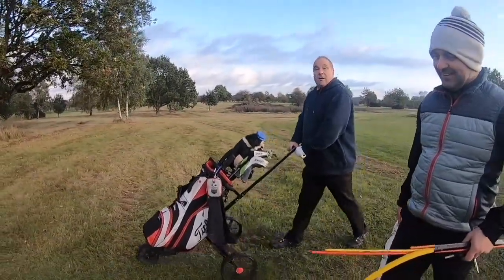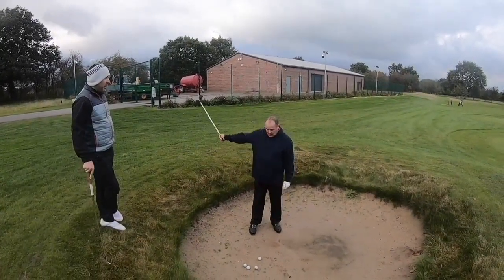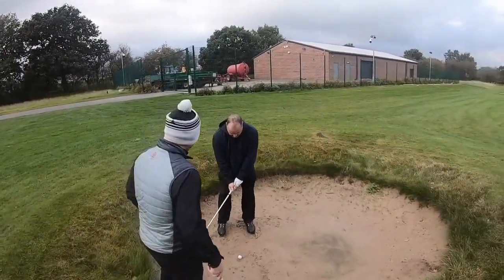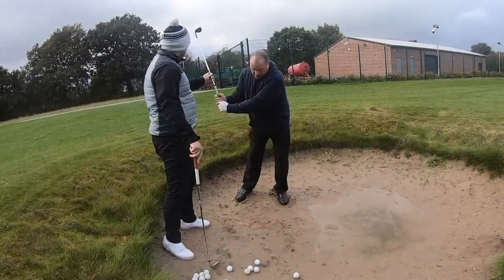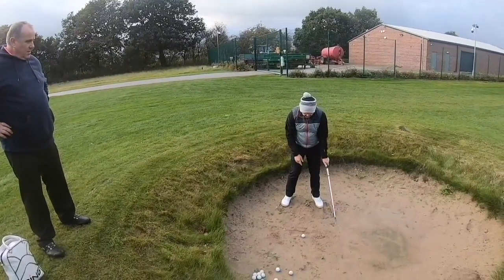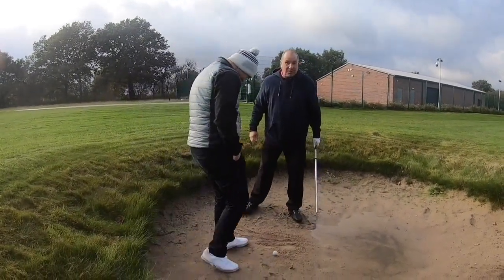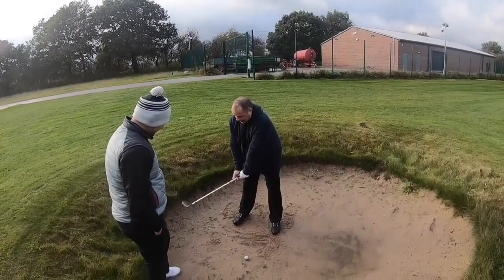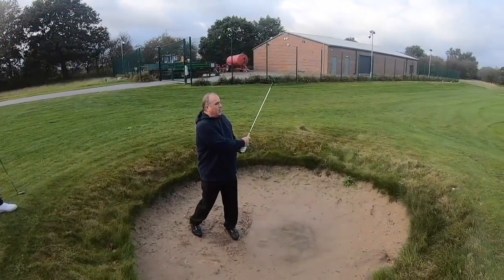"I used to PUTT out of BUNKERS!" | Pat's Game Changing Bunker Lesson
It's fair to say that bunkers used to present quite a problem for Pat!

PLEASE READ:
Marcus is a registered exercise professional and sports bio-mechanist but any exercises recommended or suggested in this video are performed purely at the individual's own risk